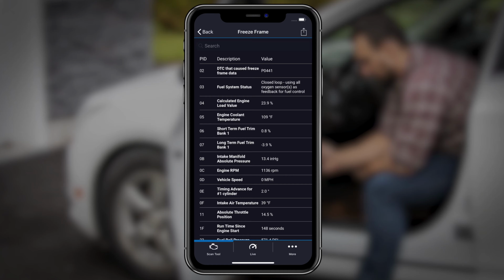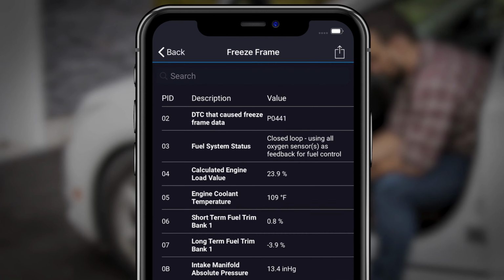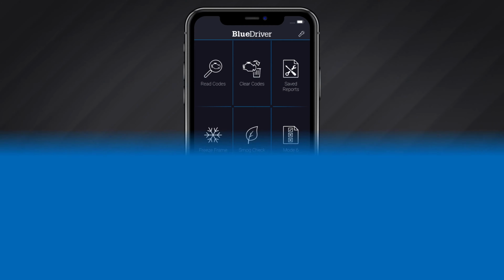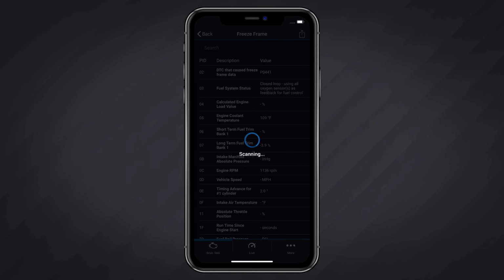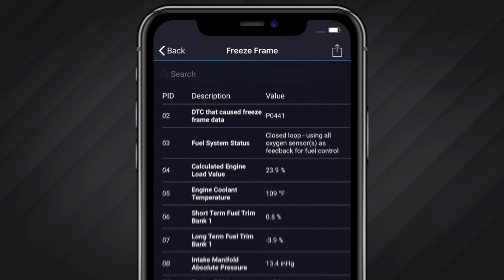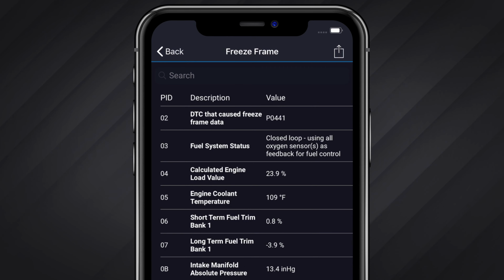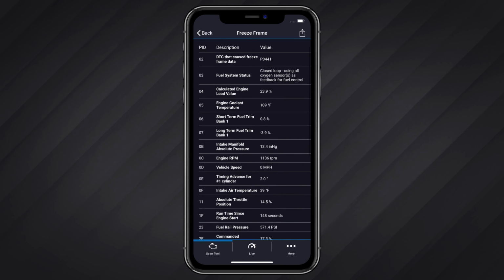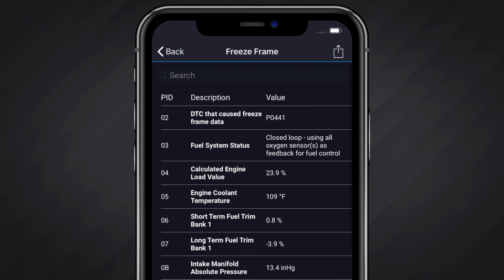Reading Freeze Frame Data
This video will outline how to read Freeze Frame data with BlueDriver. Freeze Frame provides a snap shot of the state of your vehicle the moment your check engine light came on. This information can provide further insight when trying to diagnose or fix issues with your vehicle.

For more information about BlueDriver, or to contact our support team, please